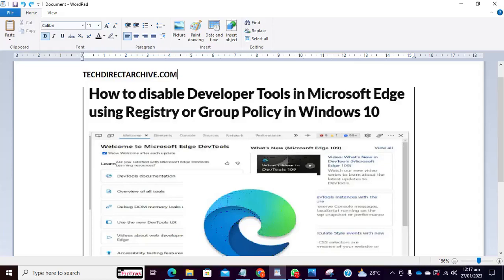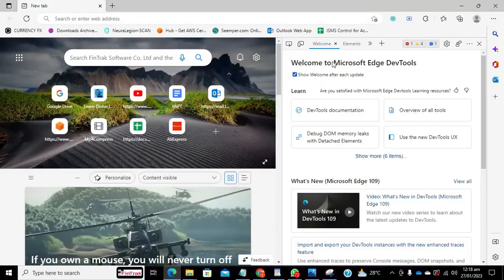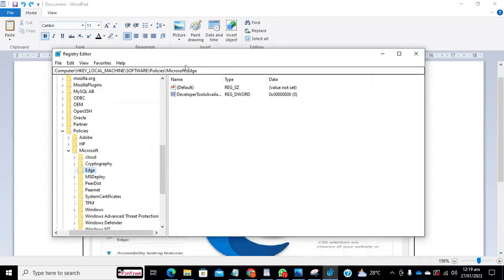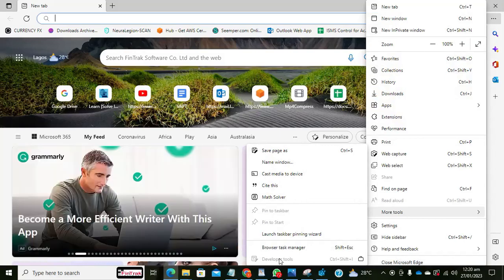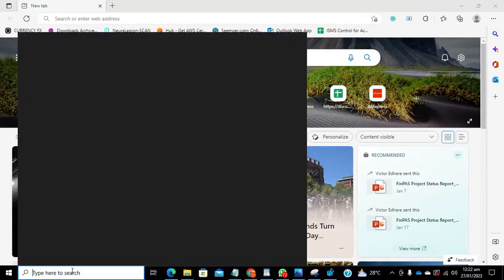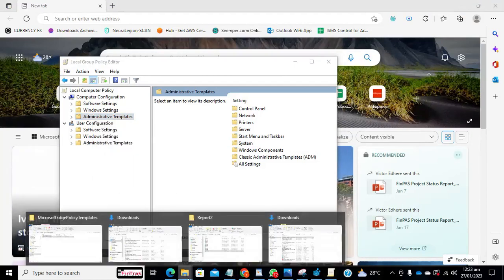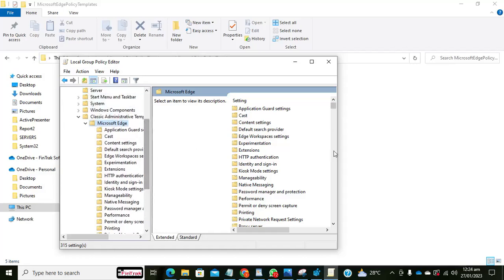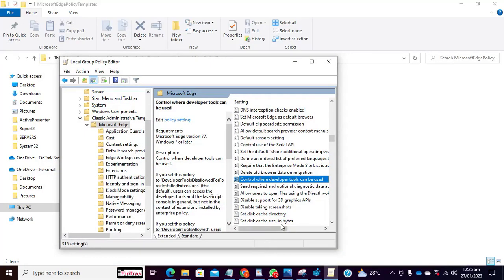How to disable Developer Tools in Microsoft Edge using Registry or Group Policy in Windows 10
Developer tools is a feature on every browser for performing task like viewing HTML tags, Javascript, CSS and you can instantly make some changes and see the effect on the front-end. With this tool you can troubleshoot a bug in a code and try to see where and how to fix it. It is a very important tool for every developers.

In this video, I will be showing you how to disable the developer tools in Microsoft Edge .